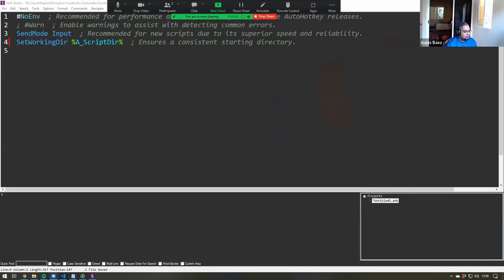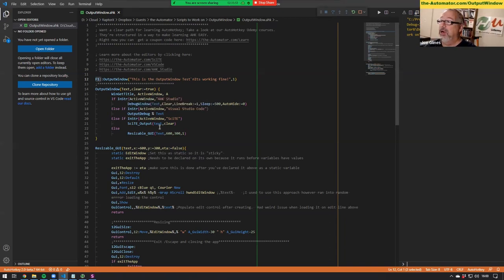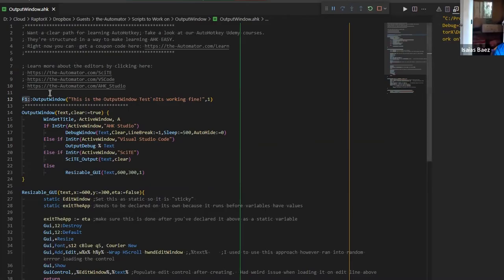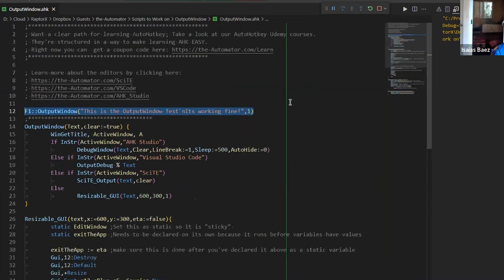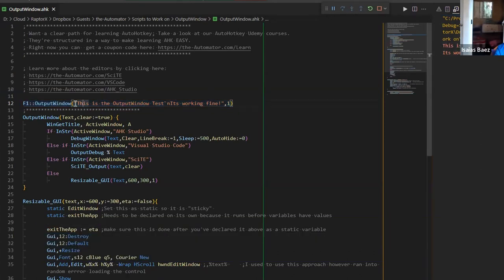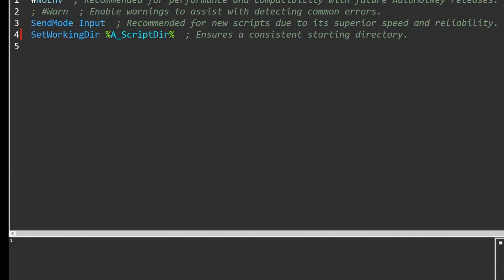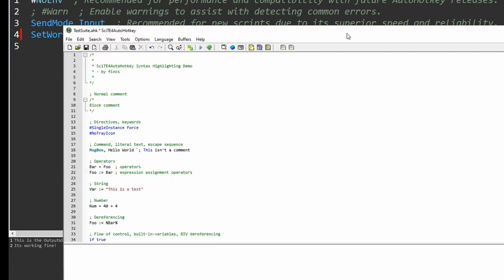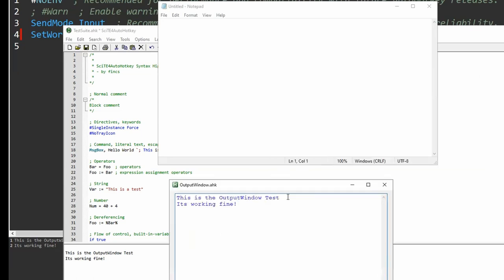💻 Master script debugging like a pro - Display text with any editor!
If you work with multiple editors, or collaborate with people that use different  ones, it can be a pain to change how the debugging / displaying of text to an output window works.  We created this simple script that now will look at the editor you are in and adjust based on the editor that is active.

Summary: This video demonstrates how to create a function to quickly output text to a window, regardless of the editor being used.

1. 00:00 💻 Created a function to quickly output to a window, regardless of editor.
 1.1 We created a function to easily dump output to a window regardless of the editor being used.

2. 00:48 🐞 Quickly view text without creating a GUI.
 2.1 A debug window can be used to quickly view text instead of creating a new GUI.

3. 01:11 💻 Press F1 to quickly view the result of a script.
 3.1 Press F1 to trigger a script and see the result on the right side.

4. 01:30 📣 Text will be sent to studio depending on user's location.
 4.1 The function will detect if the user is in studio and send the text to studio accordingly.

5. 01:46 💻 A new window will open to display the result if the editor doesn't have an output window.
 5.1 The script will open a new window and output the result if the editor does not have an output window.

6. 02:12 💻 Create a function to display output in any editor or a box if not supported.
 6.1 Create a function to display output in any editor, or a box if not supported.

7. 02:44 🤖 Automatically adjust message box.
 7.1 Automatically adjust message box instead of making minor tweaks.

8. 02:53 👍 Check out this video and let us know if you need help!